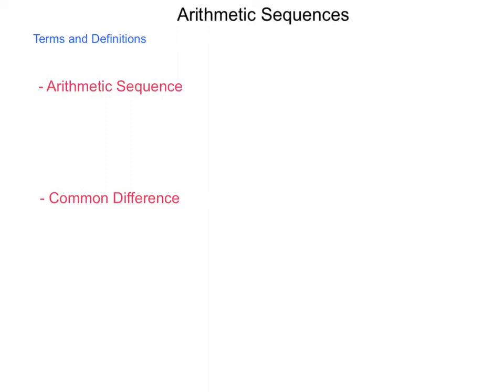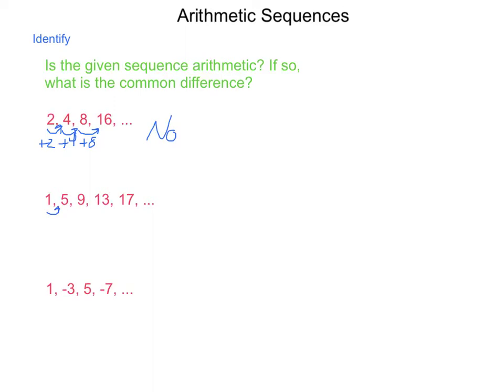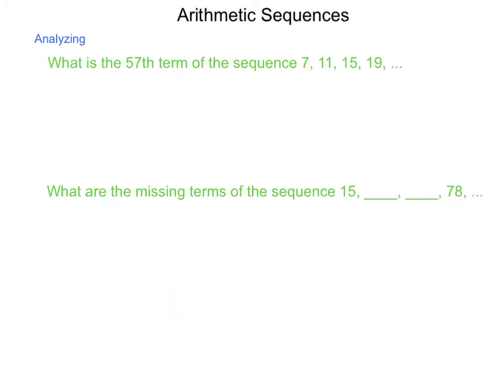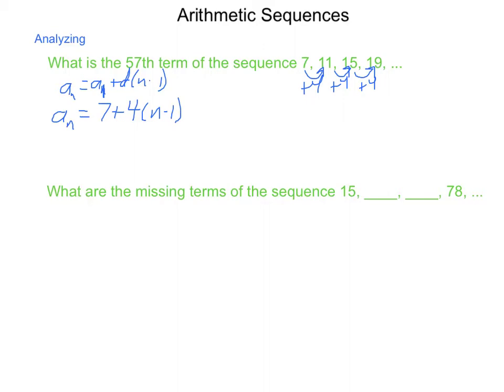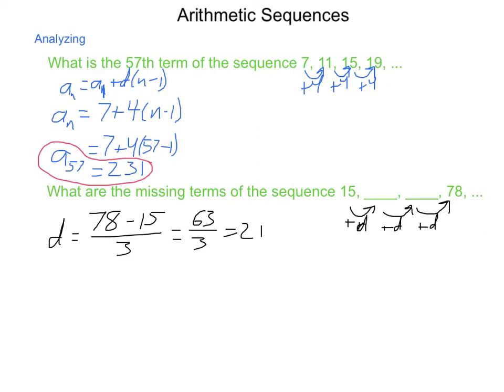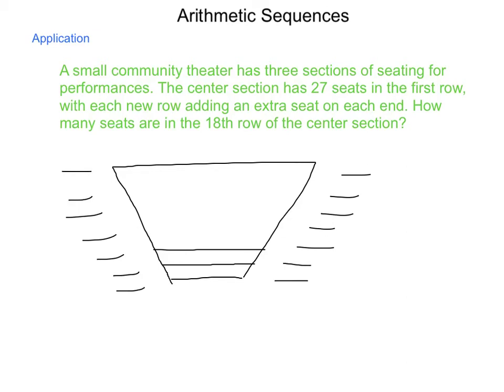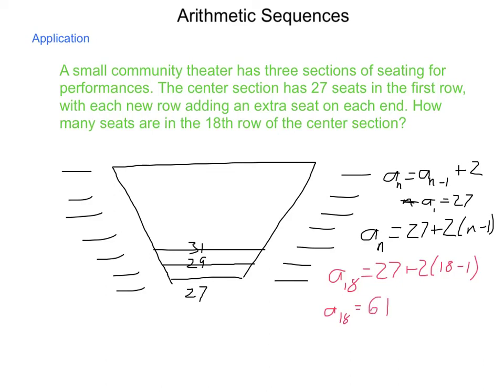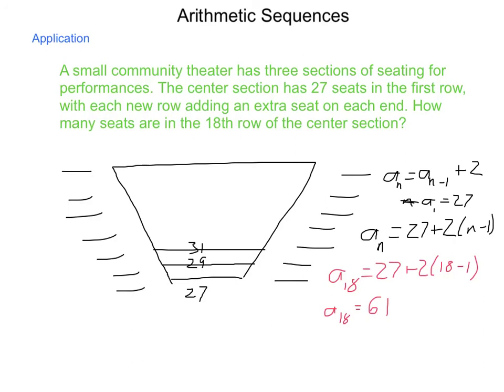Algebra2 9.2 Arithmetic Sequences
A look at arithmetic sequences. Methods for identifying them, writing explicit and recursive formulas, and an application of their use.